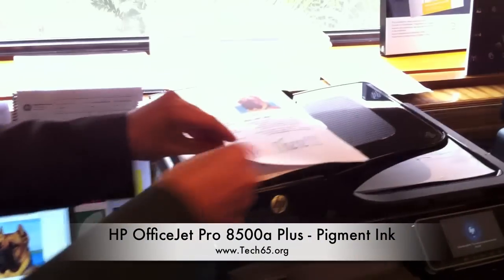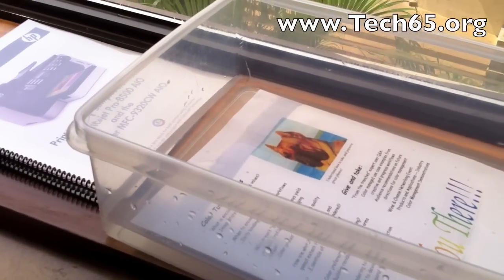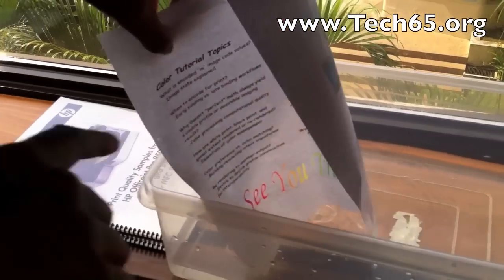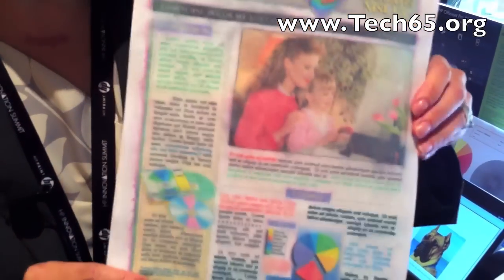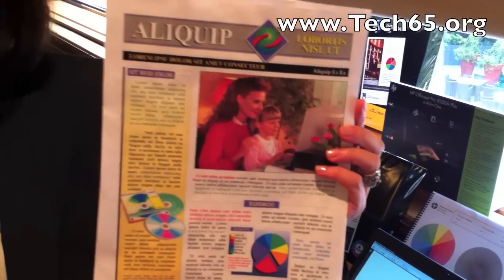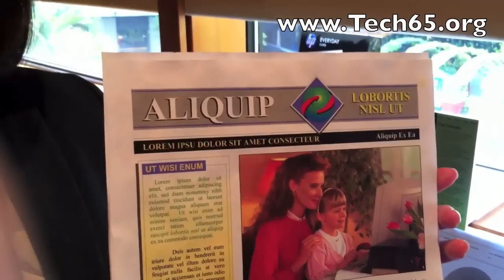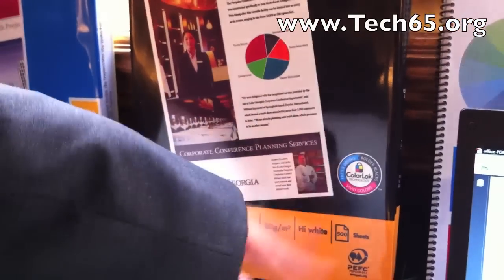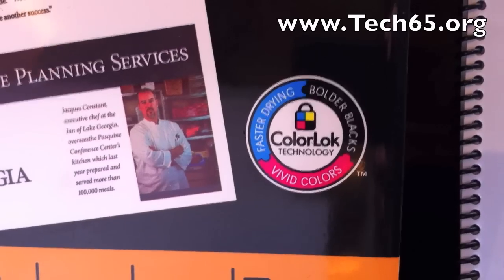HP OfficeJet Pro 8500a Plus - Pigment Ink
Showing the water resistance of the Pigment Ink of the HP OfficeJet Pro 8500a Plus